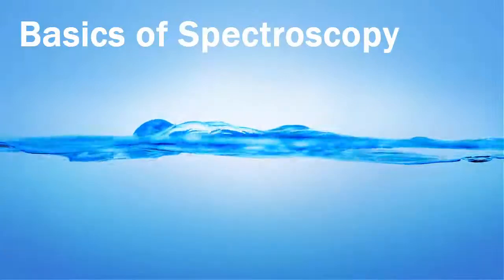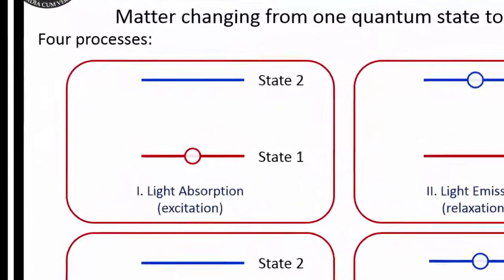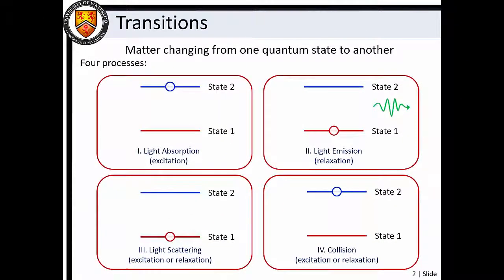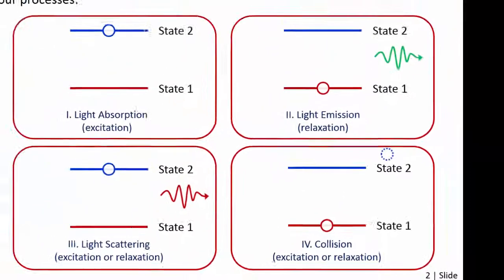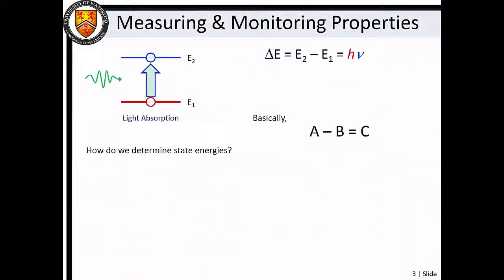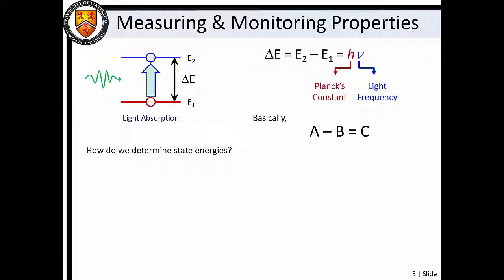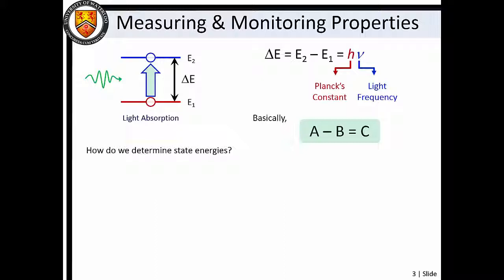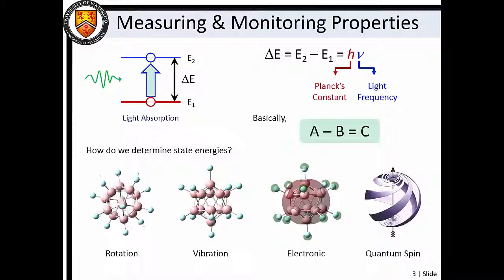Basics 2 - Transitions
A short description of spectroscopic transitions.